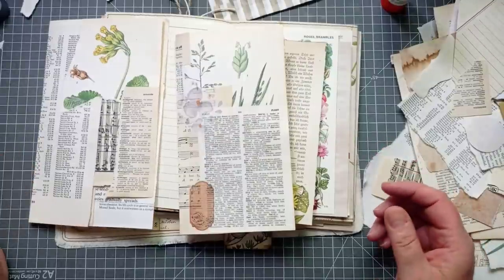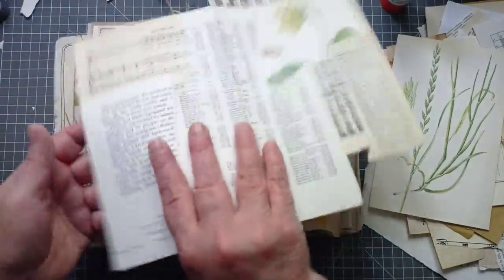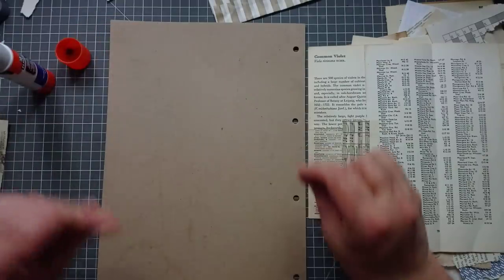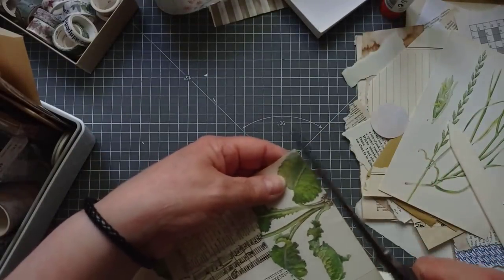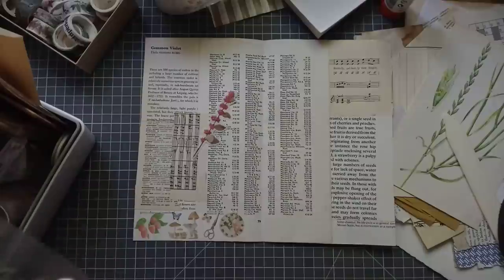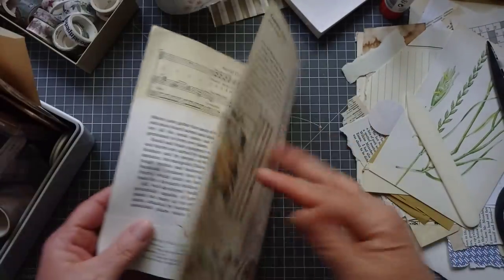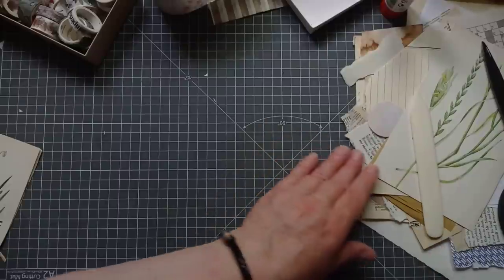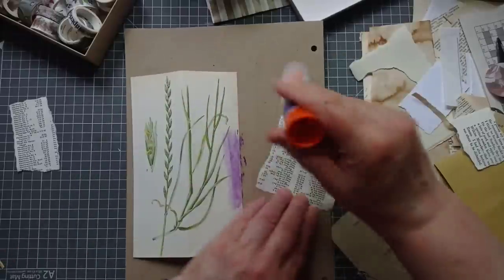No Sew Franken Paper - Junk Journal Pages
Today i'm making Franken Paper with these no sew junk journal franken pages for my botanical junk journals.  No tools needed for this project, you only need to use a little glue, maybe some stickers or washi tape and decorate with anuthing you fancy.

They are super quick and simple and are ideal for mass making.
So grab your preferred book pages and scraps and get cracking with some easy junk journal franken paper pages..